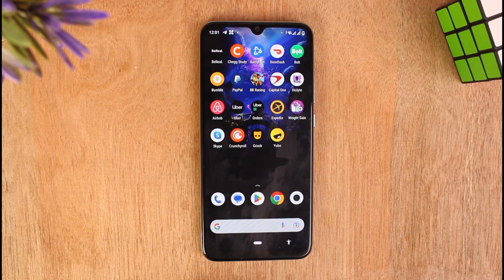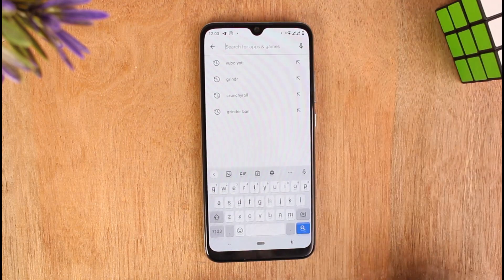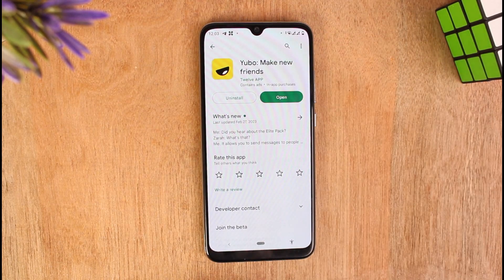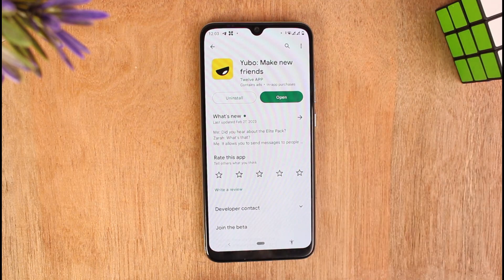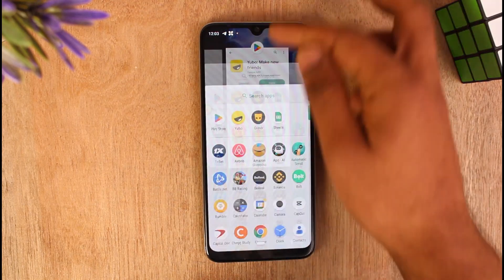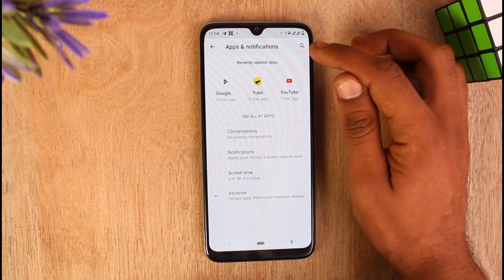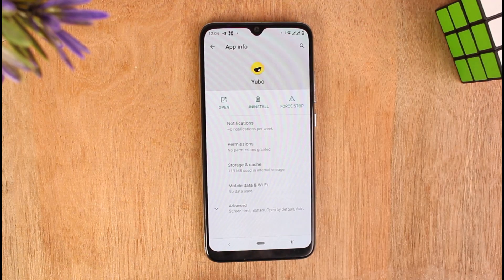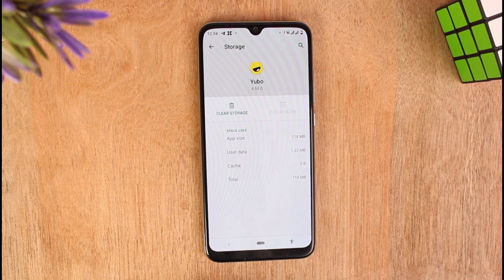How to Fix YUBO App !! Fix YUBO App on working !! YUBO App Fix !! YUBO 2023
This video will guide you through an easy step-by-step process to Fix Yubo Yoti Application. To learn how to do it, please stick with us until the end of the video and follow our instructions correctly.

Chapters:
0:00 Intro
0:14 Update Yubo Application
0:57 Go to Settings
1:09 Clear Cache Files
1:45 Extra Tips
2:00 Outro